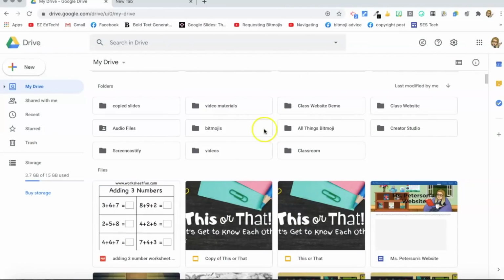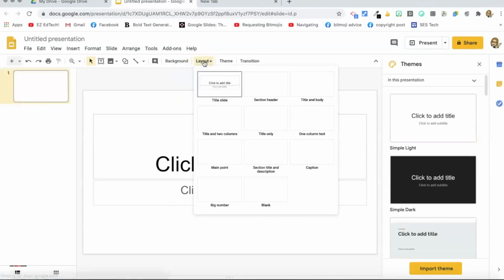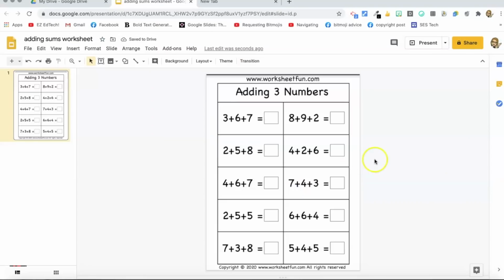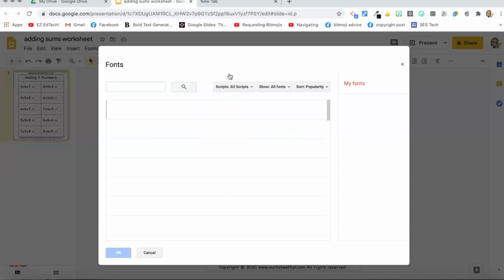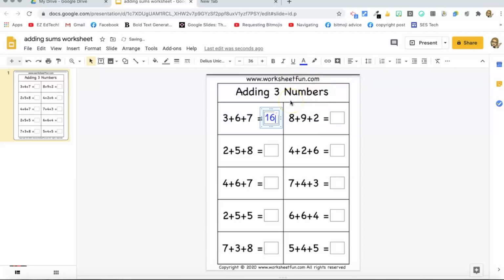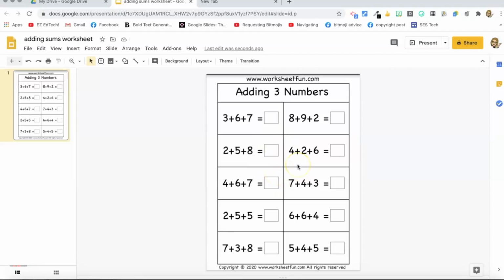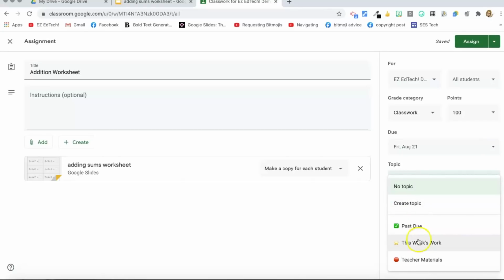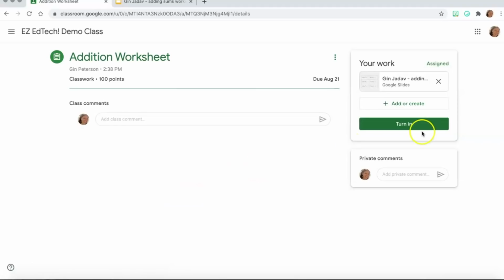How to transform your PDF worksheets into digital worksheets!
In this video, I will show how to make your PDF editable with Google Slides, but without a text boxes!  We will use tables instead, which are harder for the students to resize and move around.  I will also show you how to assign it in Google Classroom and what it looks like from the student's point of view.  This works for paper worksheets, too!